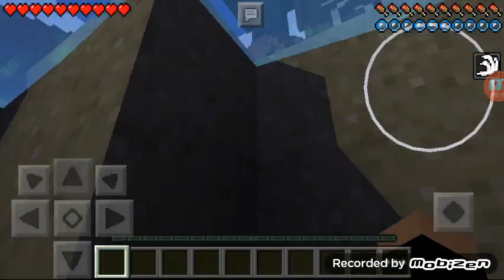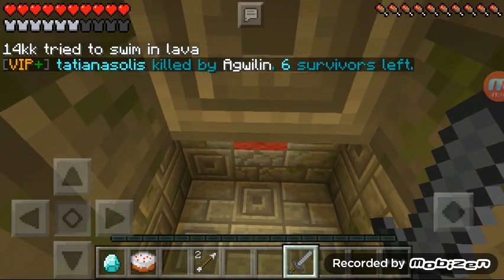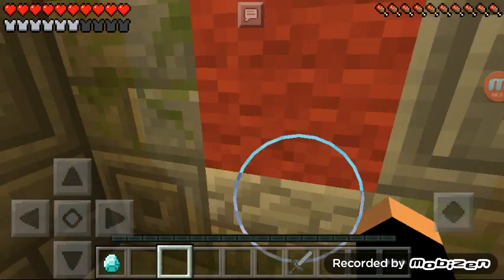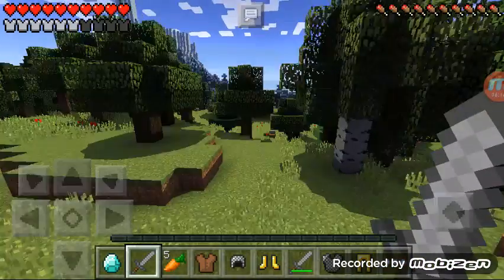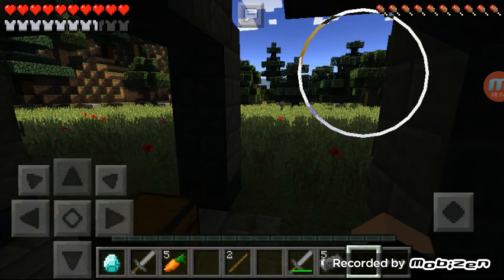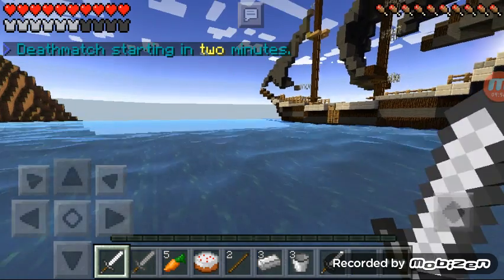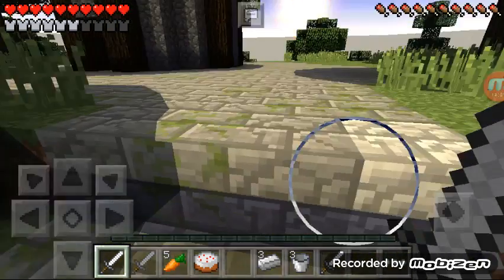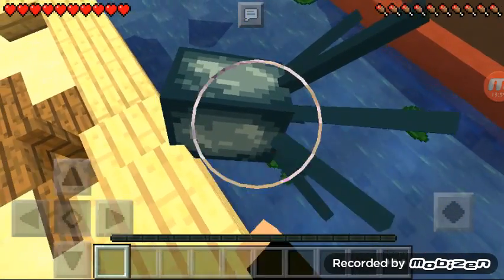Minecraft PE Survial Games: THE LLLAAAGGGG😤😤